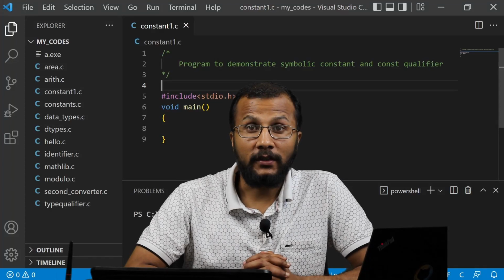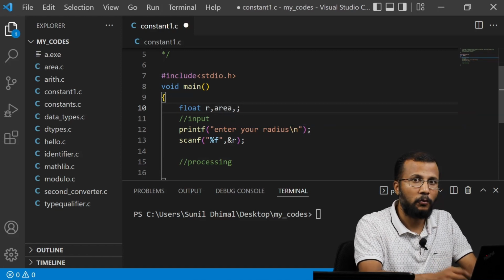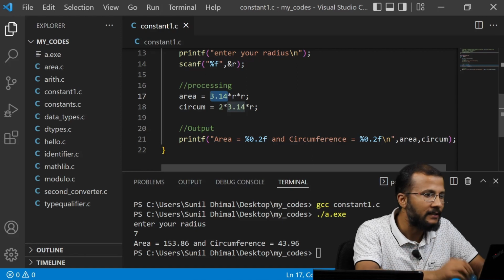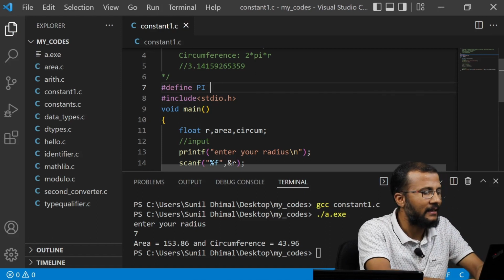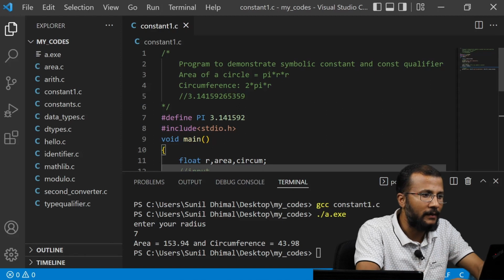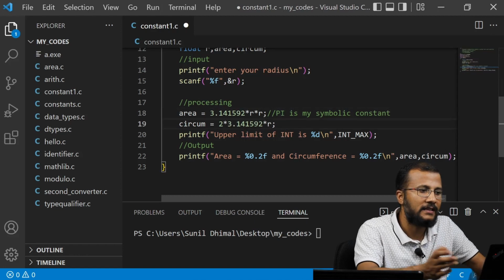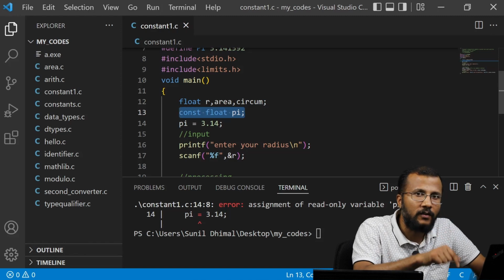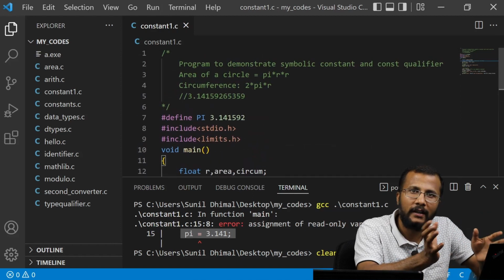5.4. Symbolic constant and const keyword in C | Complete C programming course | Sunil Dhimal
Learn about symbolic constant and const keyword in C:
0:00 Introduction
0:17 Program to calculate the area of a circle
2:44 The need for symbolic constant
3:42 How to define a symbolic constant ?
5:47 Example of some symbolic constants
6:42 How does symbolic constant work ?
7:41 How to create constant using const keyword ?

Section 5: Data Types & Constants